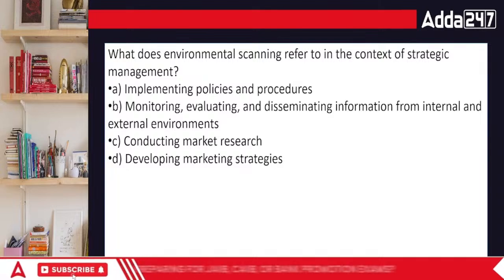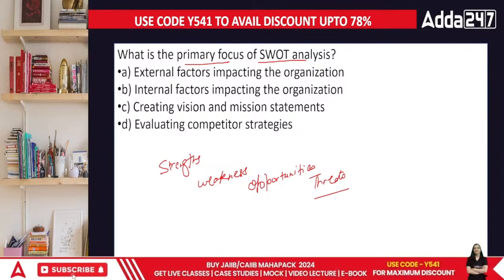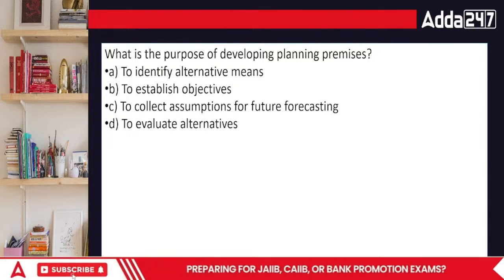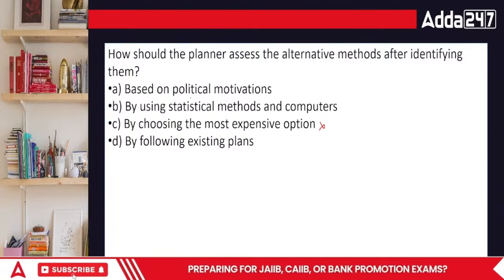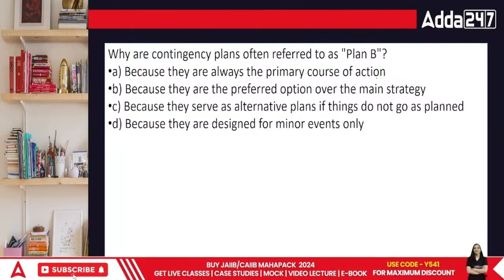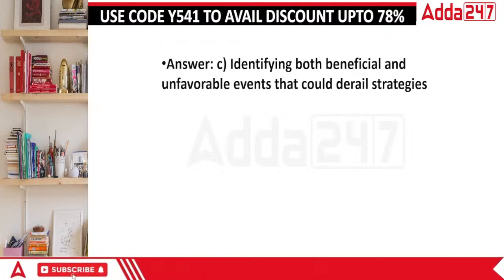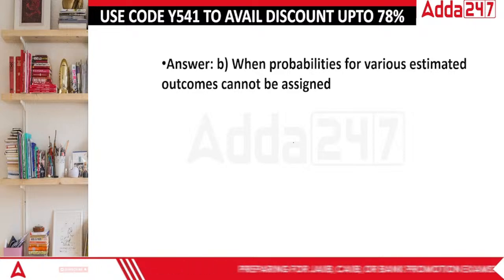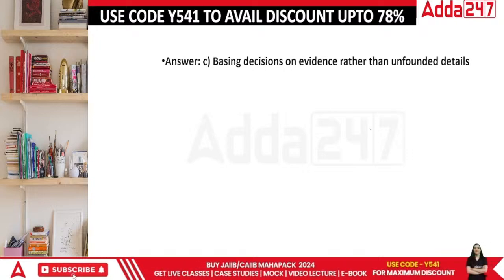CAIIB July 2024 | ABFM English Medium | Macmillan Most Important Questions | Class 4